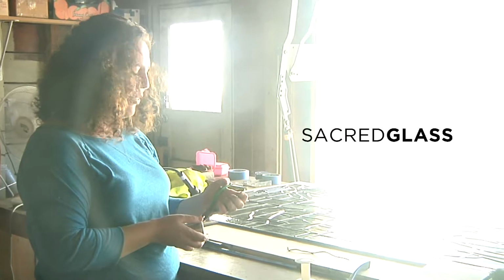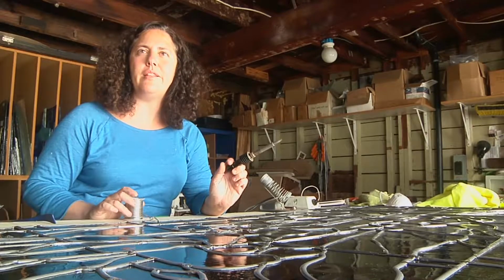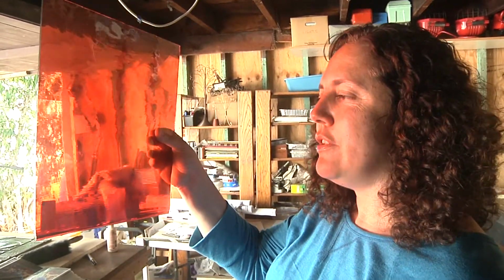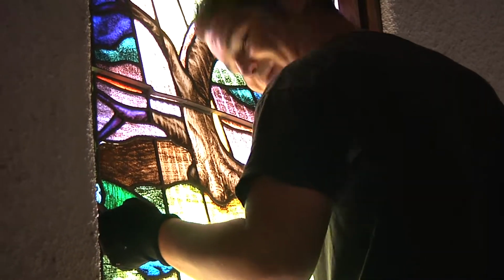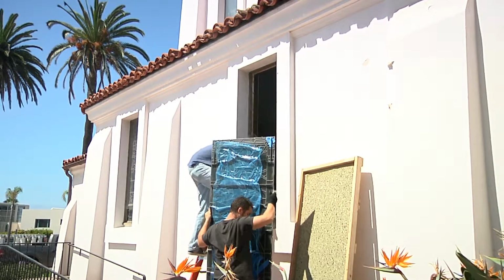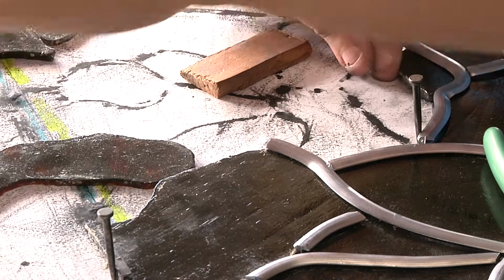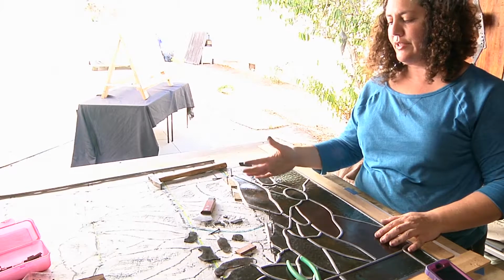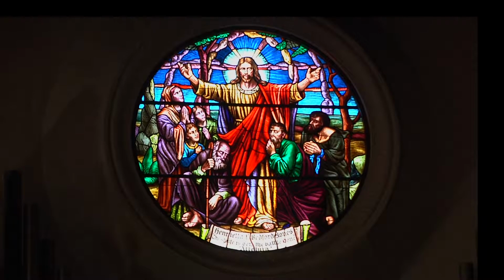Sacred Glass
Produced for St. James Episcopal Church LaJolla, CA By Robert Lundahl, 2013